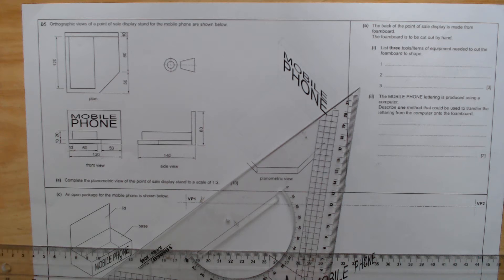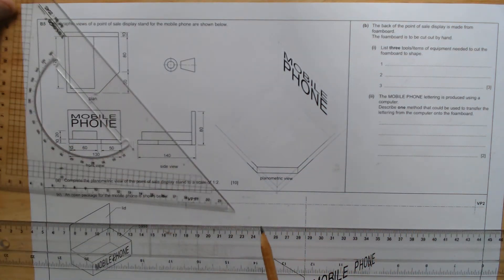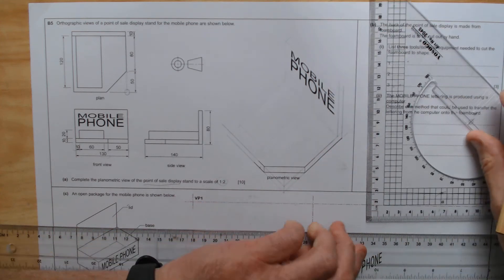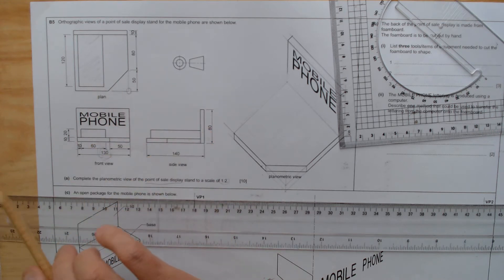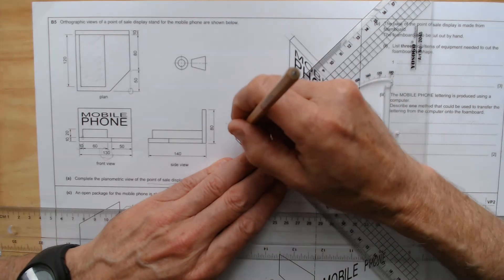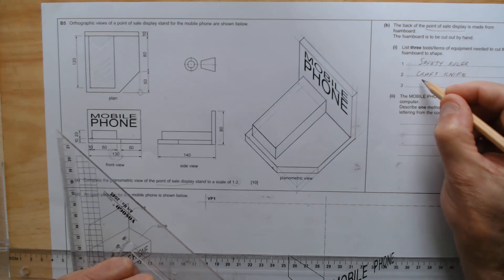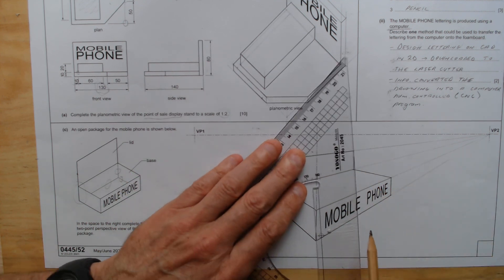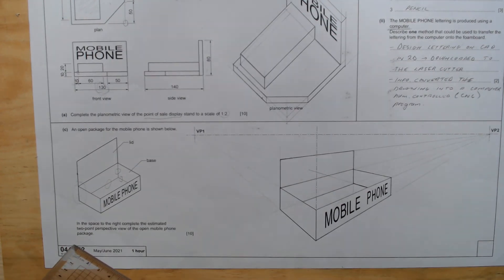IGCSE 0445 Design and Technology Revision - Past papers (P5)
Cambridge Igcse Design and Technology revision on past Exam Papers.
Paper 5: 0445/52 Memo May/June 2021